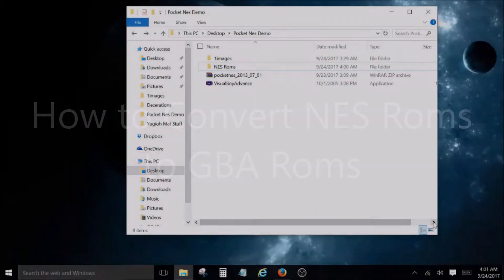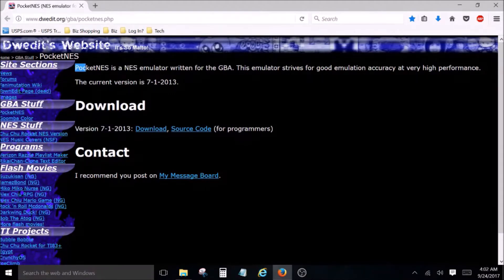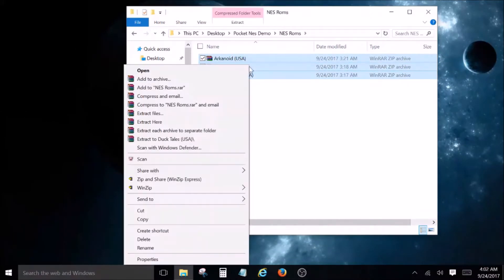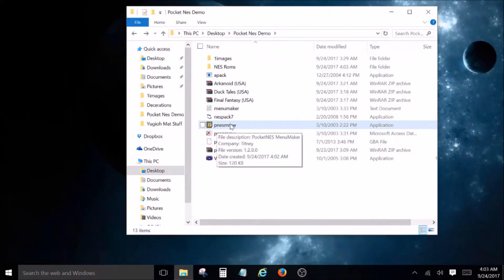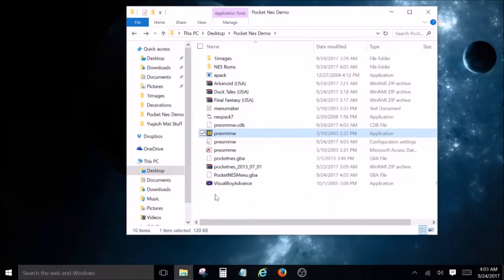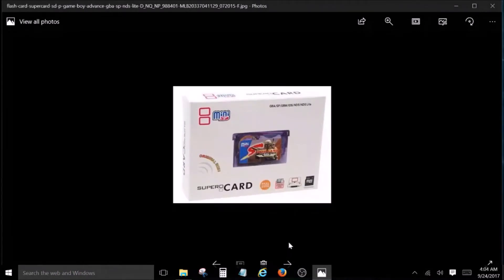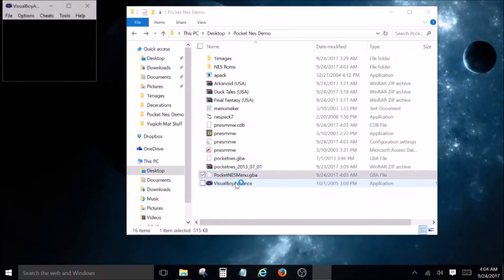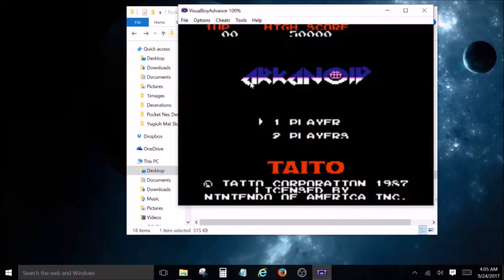How to Convert NES Roms to a GBA Rom (Garbtorial)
Straight forward video on how to convert NES Roms to GBA Roms
Shout out to Tsuki Condor for the Question.